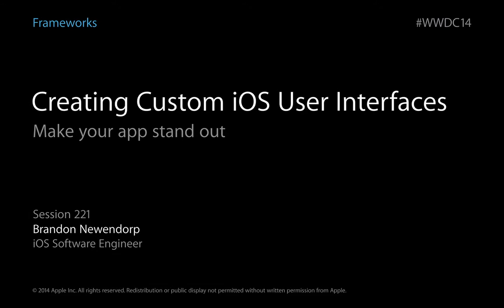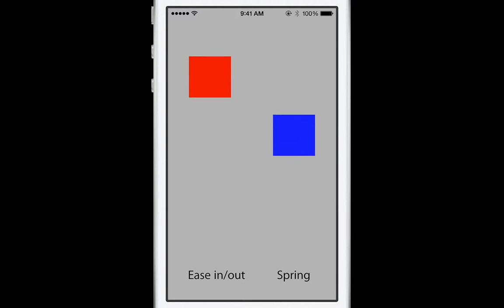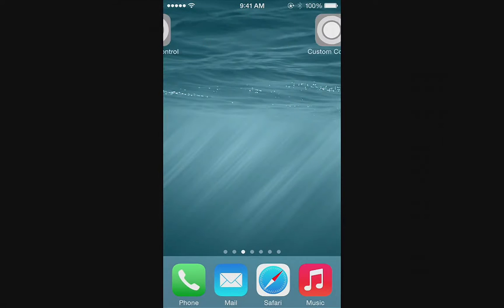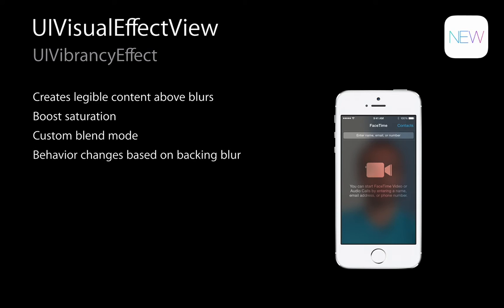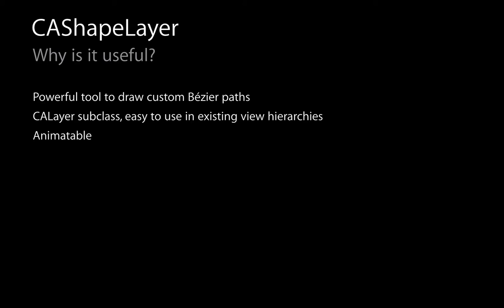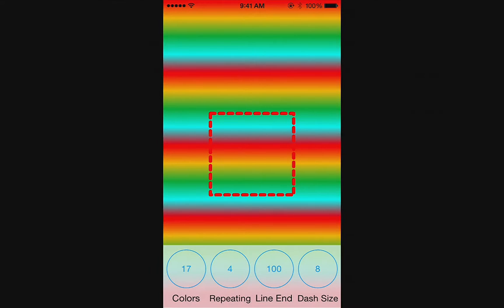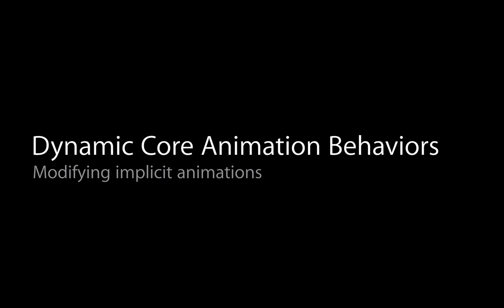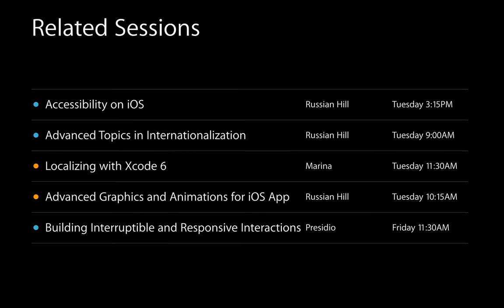Creating Custom iOS User Interfaces for iOS 8